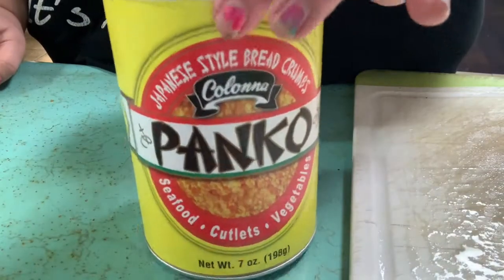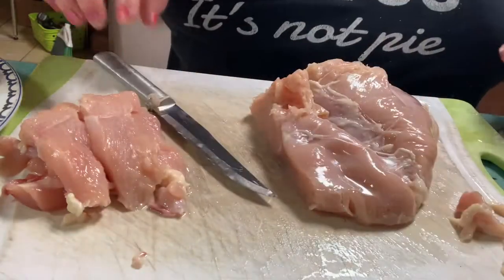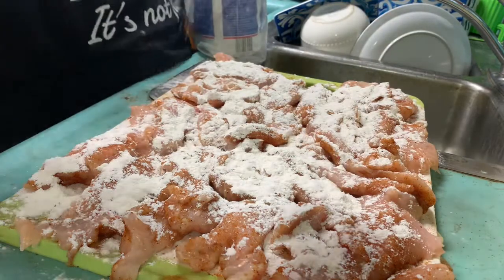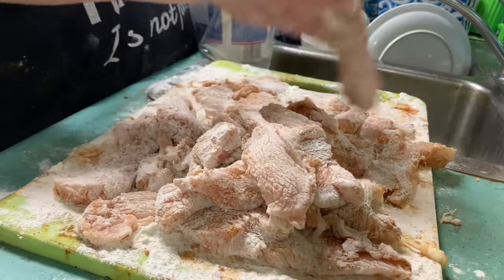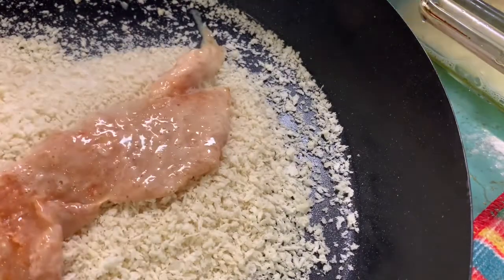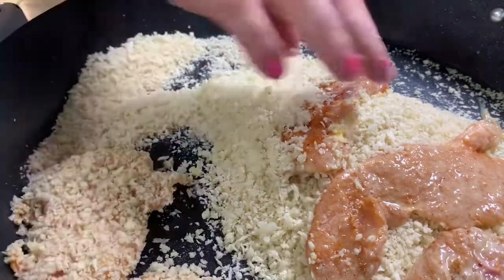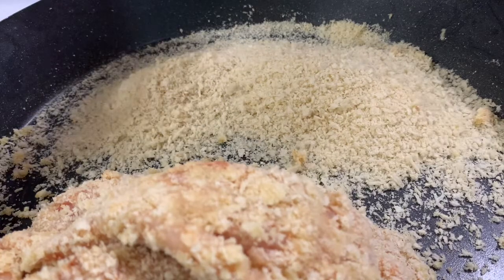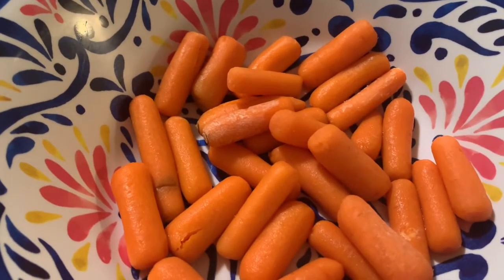Sunday in My Kitchen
Making chicken tenders from start to finish.